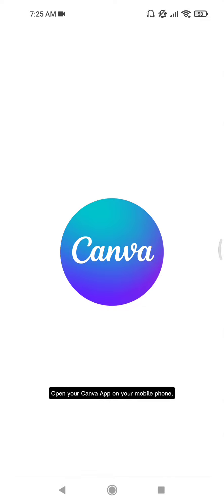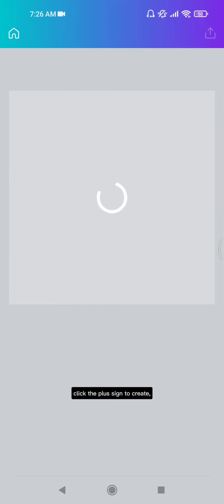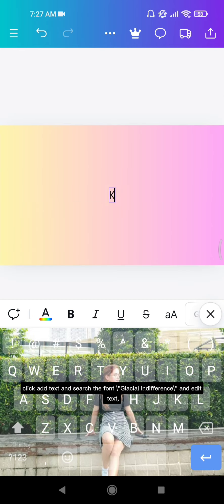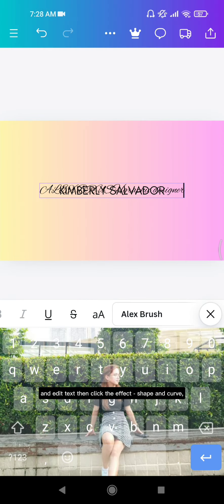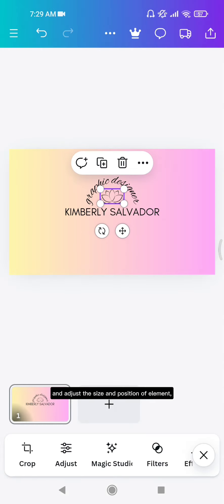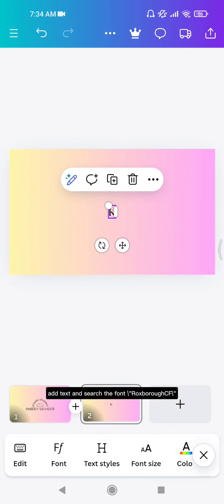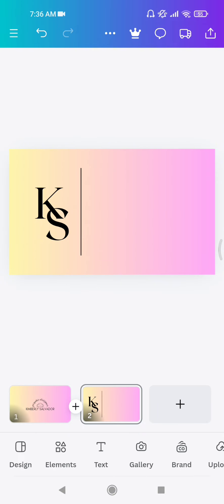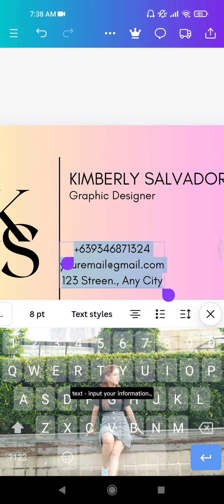How to make a business card design | Canva